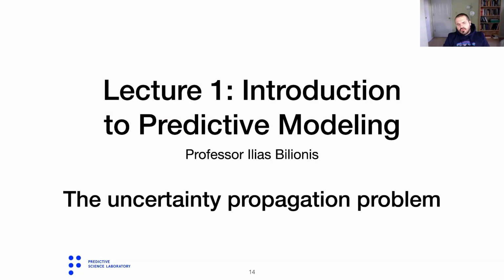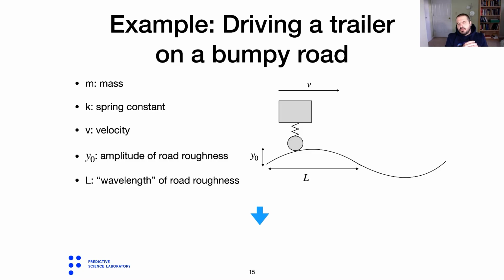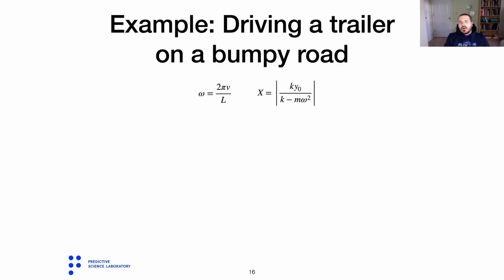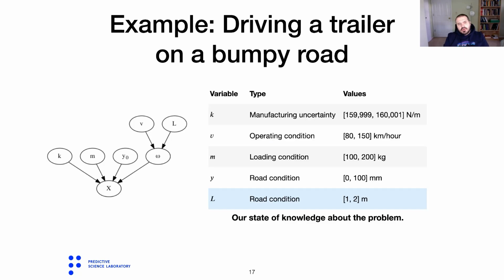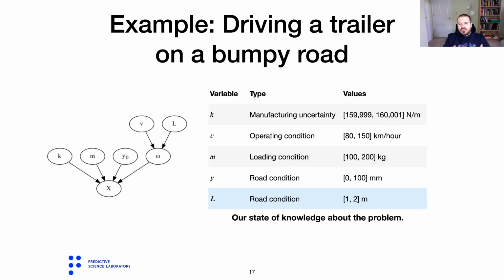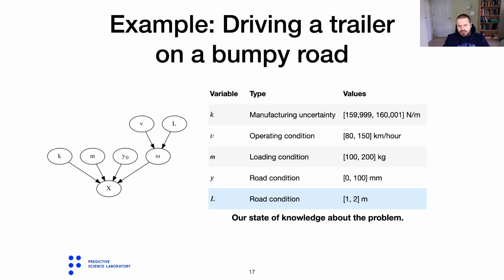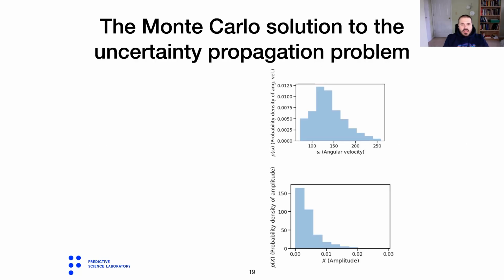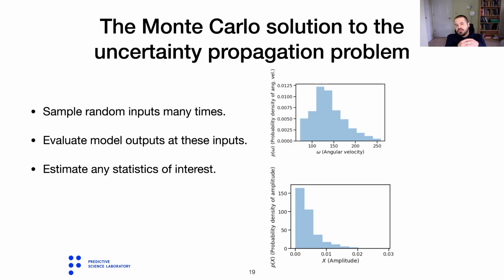Introduction to Scientific Machine Learning | Lecture 1.04 - The Uncertainty Propagation Problem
This video focuses on the propagation of uncertainty through a physical model using Monte Carlo sampling. Dr. Ilias Bilonis, Associate Professor in the School of Mechanical Engineering at Purdue University, begins by identifying and quantifying uncertainties in a physical model, such as the spring constant, mass and velocity of the trailer, loading and road conditions, and the amplitude of road roughness. These uncertainties are represented using probability statements and arranged in a causal graph to delineate their relationships. Dr. Bilonis then explains how Monte Carlo sampling can propagate these uncertainties through the model, capturing them in key quantities - the angular velocity and altitude of the spring oscillation. Finally, he shows how histograms created from the Monte Carlo simulations can represent our uncertainty about these key quantities.

This video is part of Dr. Bilonis' course, ""Introduction to Scientific Machine Learning.""

To learn more about taking a course like this one from Purdue University Online, visit online.purdue.edu.